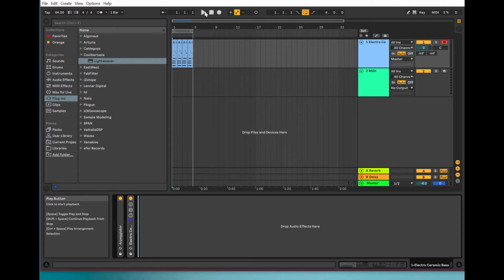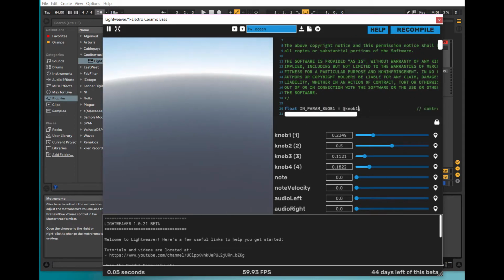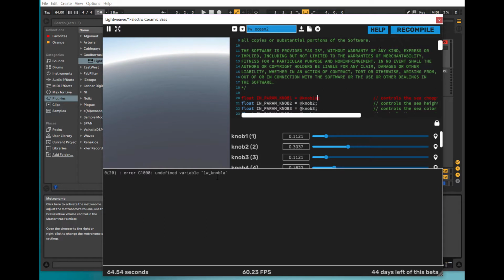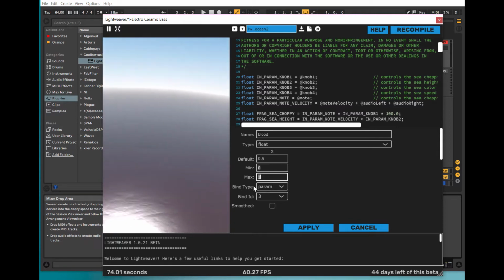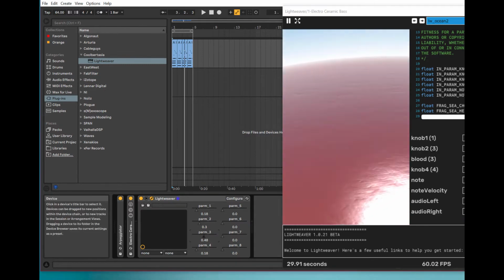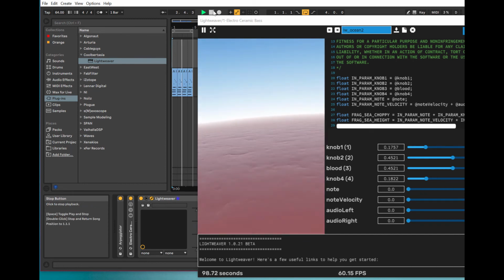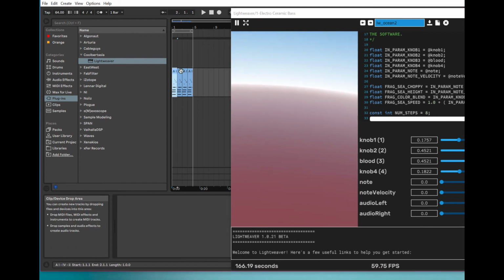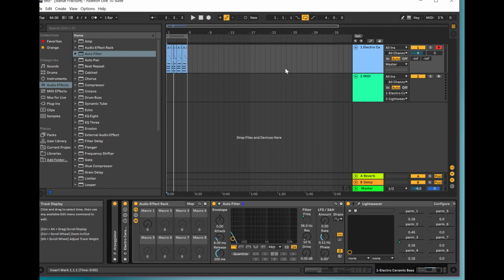Lightweaver 1.0.21 Beta Walkthrough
A quick walkthrough of using the Lightweaver VST Beta in Ableton Live.